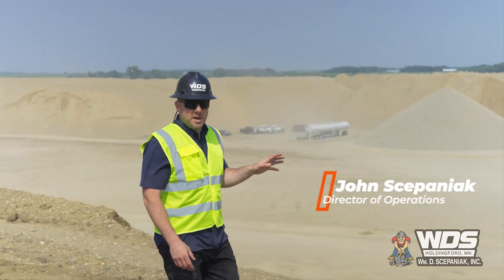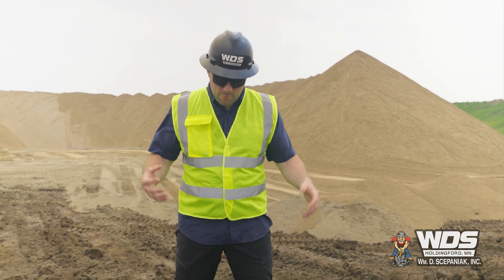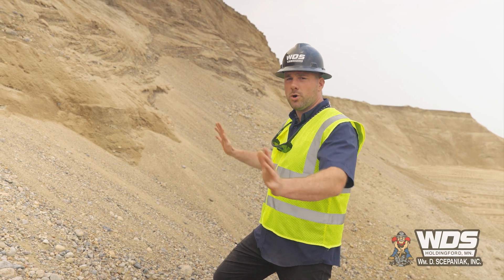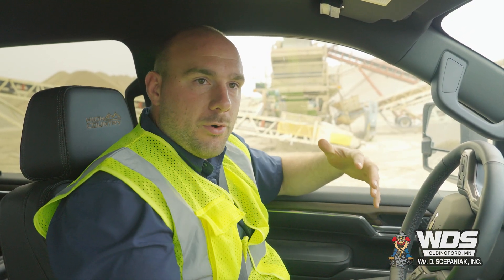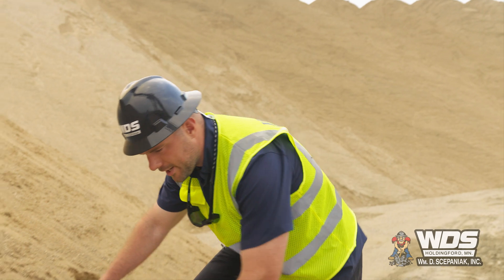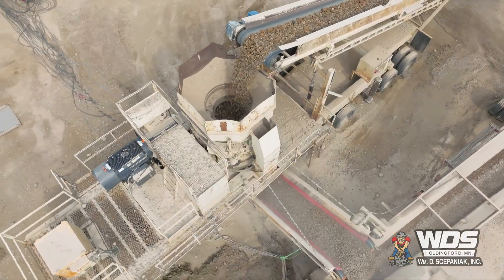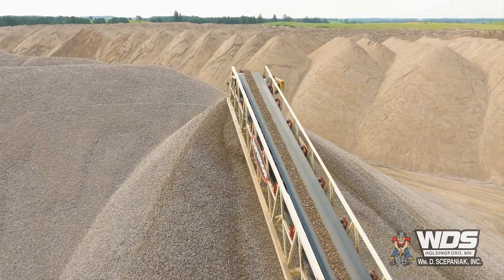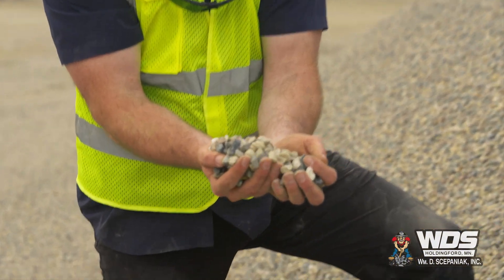1 Million Ton Crushing Project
We visited our project in West Central Minnesota where we’re showcasing both our production capacity, as well as our mine planning, reclamation, & land restoration capabilities.
At this site, we’ve been tasked by our customer to produce 1 million tons of throughput, to achieve 100,000 tons of concrete aggregate, which will be used at ready mix concrete plants throughout the area to construct everything from home foundations to ecommerce warehouses.
In addition, we show how wave managed the mining and reclamation of this site over the last decade to ensure that landscape is restored after mining is complete.  The mining of this site is a temporary function of this landscape.  Retired sections are being restored for agricultural purposes such as crop farming and livestock grazing.